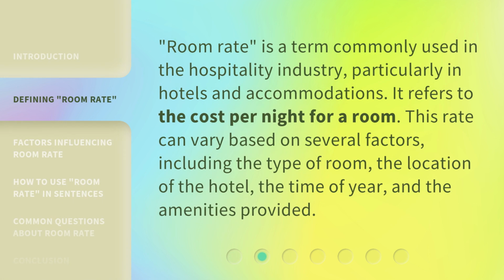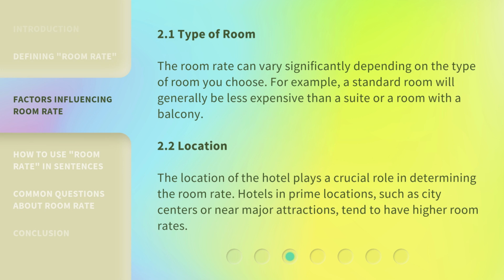Understanding "Room Rate": A Guide for English Learners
Understanding Room Rate: A Guide for English Learners • Learn what 'room rate' means and how it affects your hotel stay. Discover the factors that influence room rates and how to use this term in your daily conversations. Expand your English vocabulary with this informative guide!

00:00 • Introduction - Understanding "Room Rate": A Guide for English Learners
00:33 • Defining "Room Rate"
00:58 • Factors Influencing Room Rate
01:58 • How to Use "Room Rate" in Sentences
02:19 • Common Questions About Room Rate